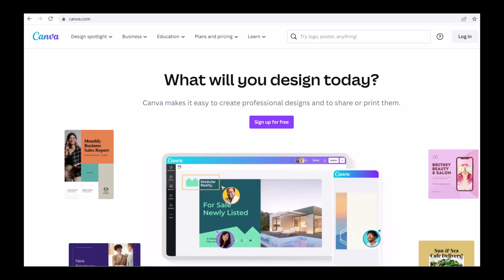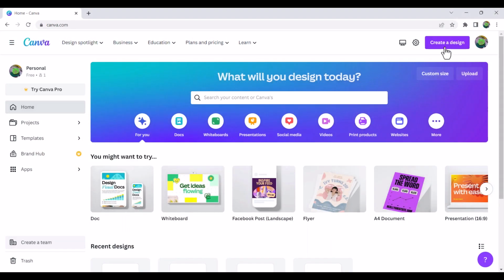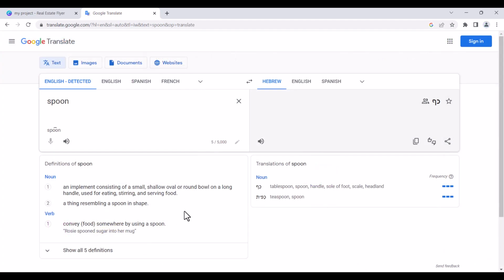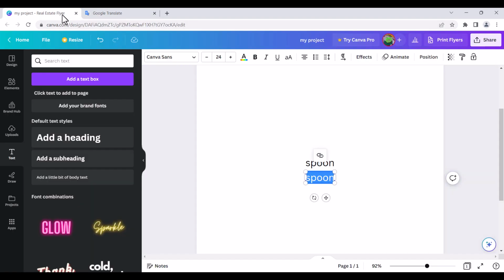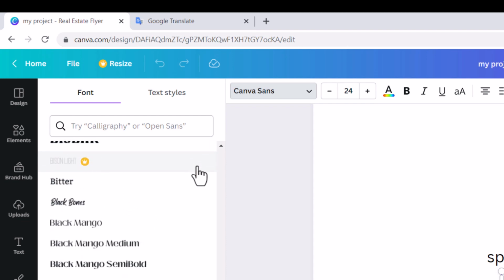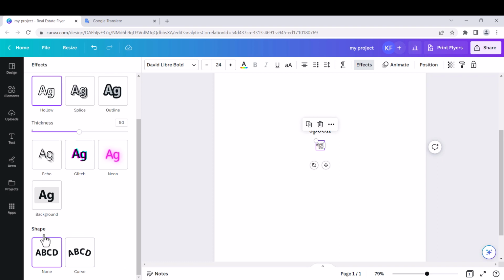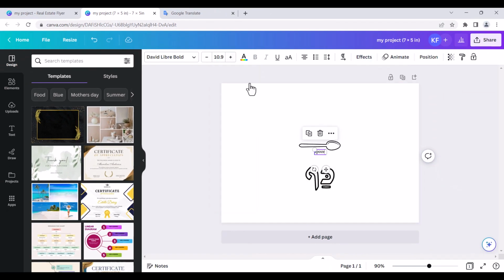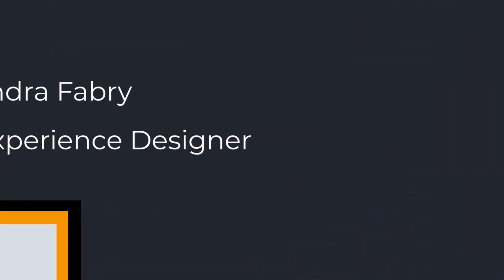Choosing Hebrew Fonts in Canva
Choosing Hebrew Fonts in Canva with Tips for Non-Hebrew Speakers.  No experience designing in Canva is necessary to benefit from this training video.  Learn how to add and style Hebrew text, add images, and adjust basic layouts for a range of graphic design applications.
00:00 - Introduction
00:08 - Welcome
00:49 - Step 1
01:07 - First you'll need to make
01:18 - Step 2
01:27 - title
01:31 - Marker 5
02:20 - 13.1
07:06 - resume here
07:54 - Marker